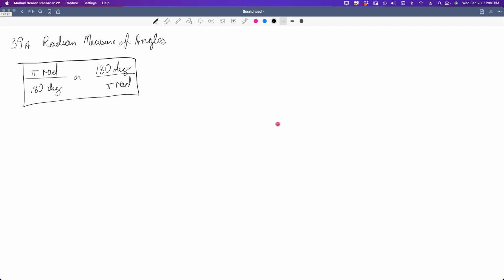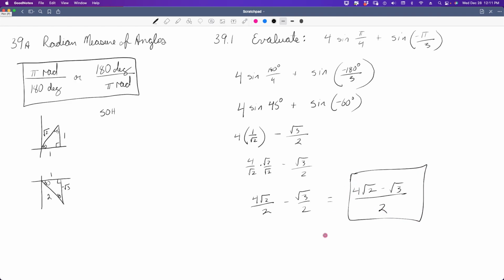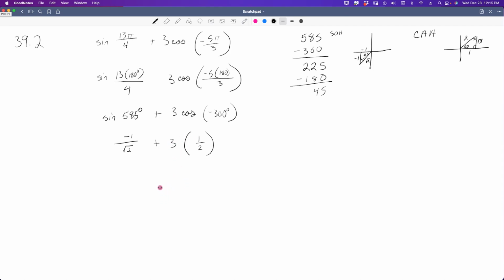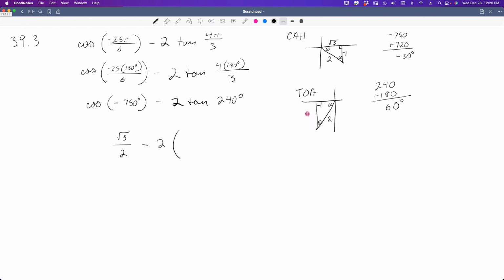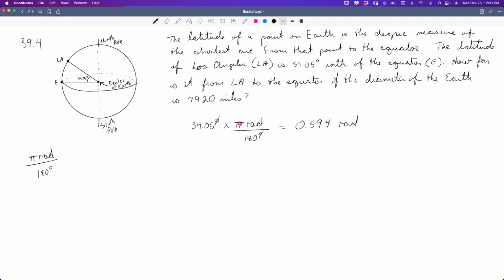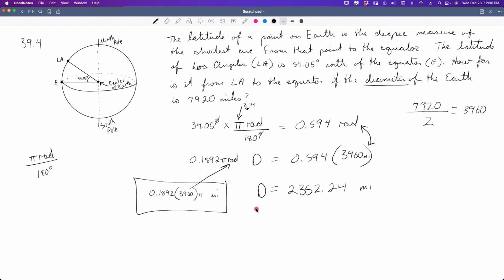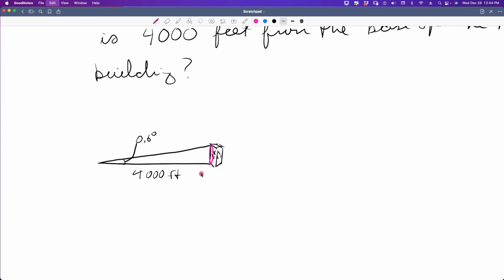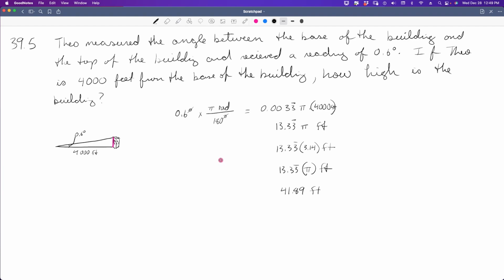SA3 39A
Radian Measure of Angles